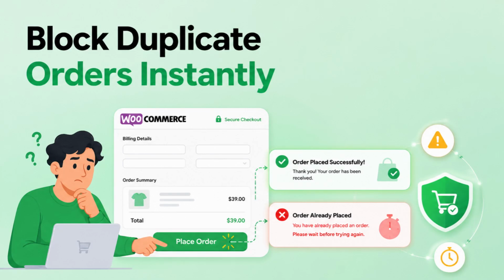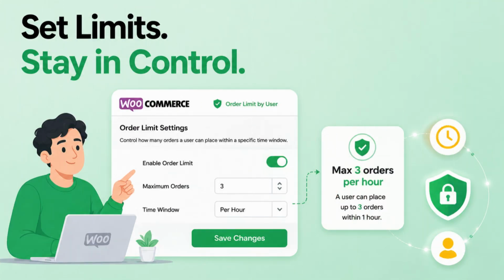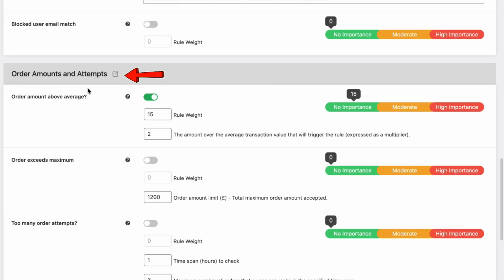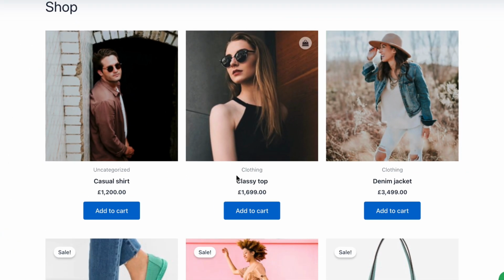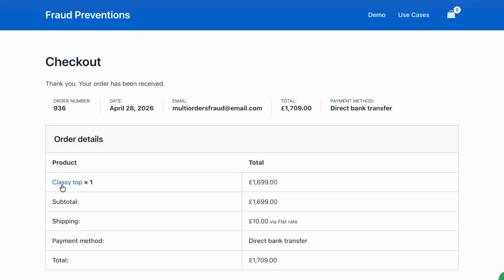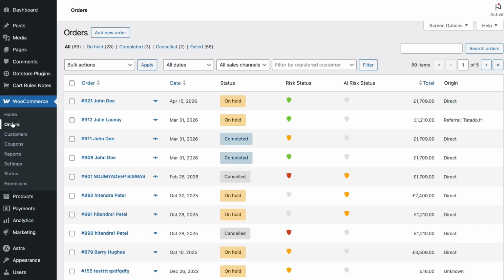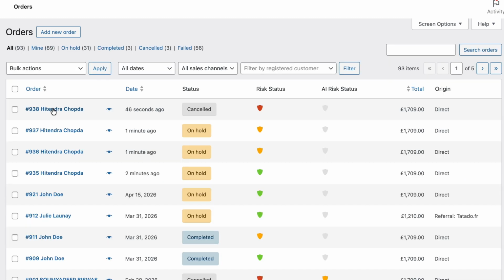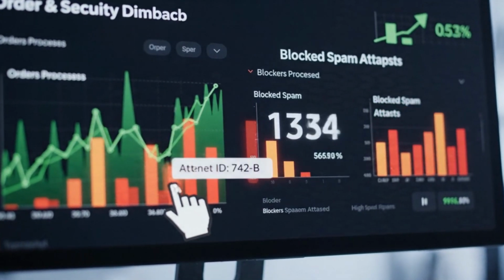Stop Multiple Orders from Same User in WooCommerce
Stop multiple orders from the same user in WooCommerce and protect your store from spam and abuse.

In this video, you’ll learn how to limit order attempts within a time frame to keep your checkout clean and efficient.

- How to limit multiple order attempts from the same user
- How to prevent spam orders and reduce store abuse
- How to automatically block excessive order attempts
- How to save time and keep your order management clean